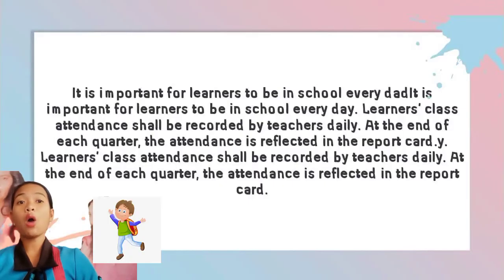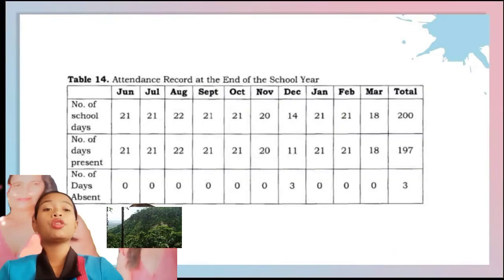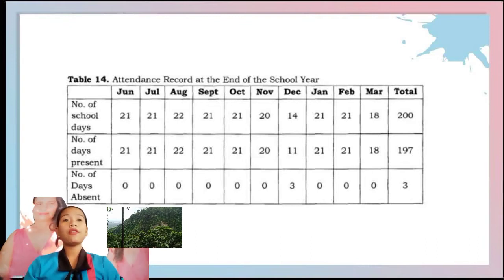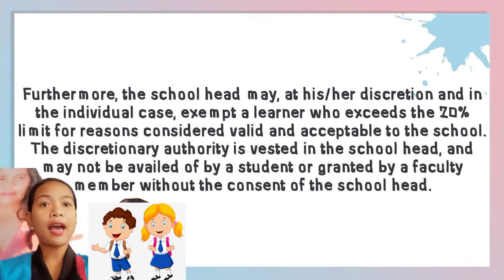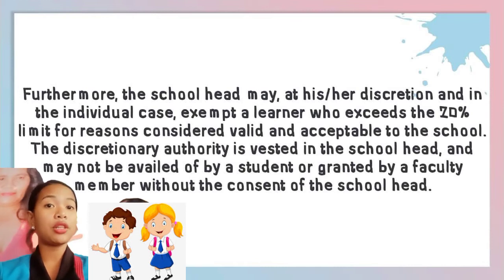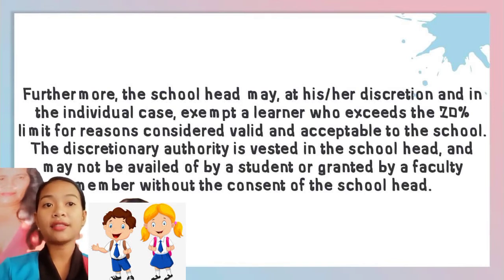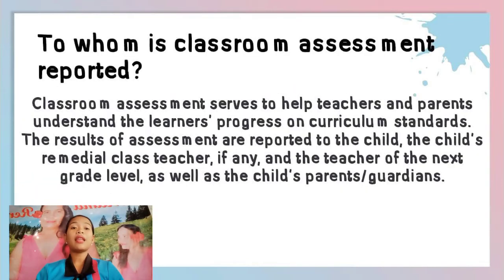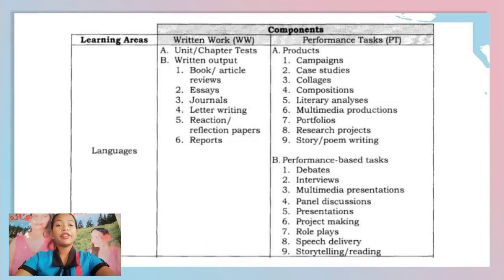Ed0302- How is attendance reported